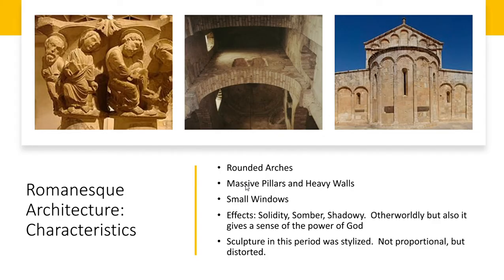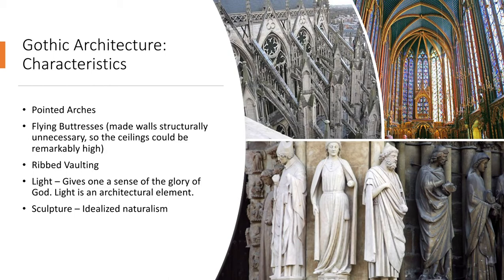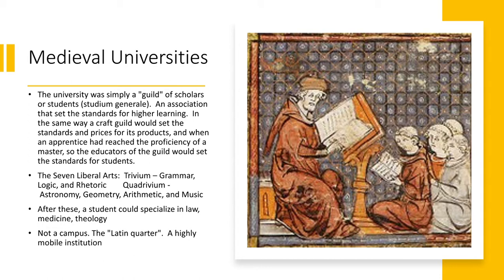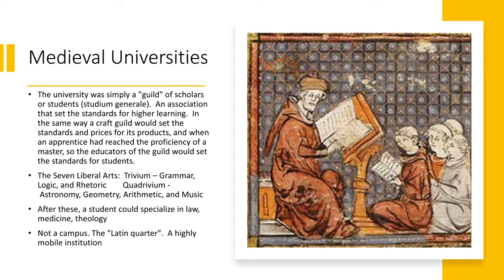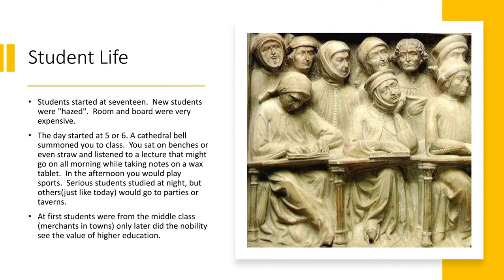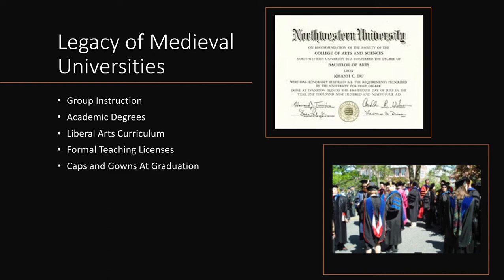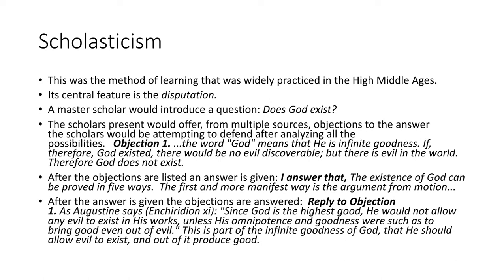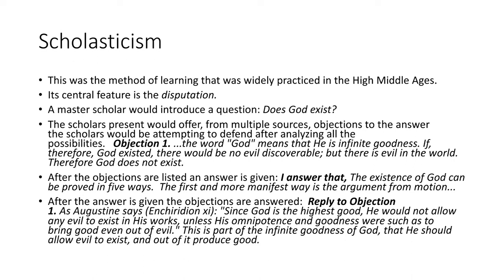The High Middle Ages AncMed9